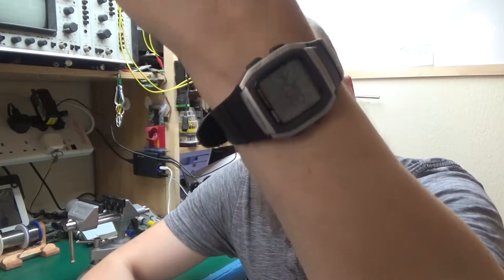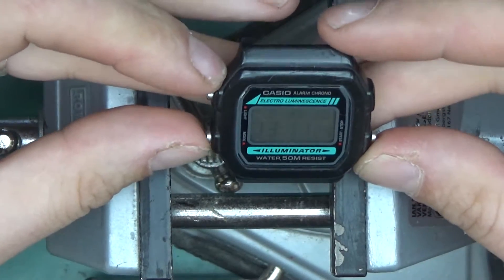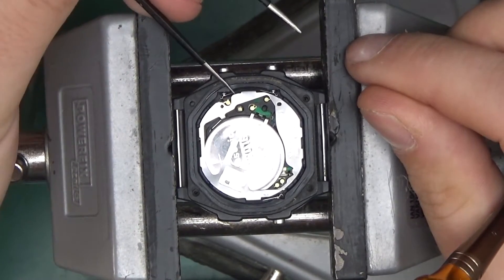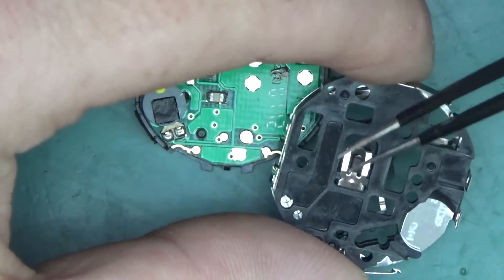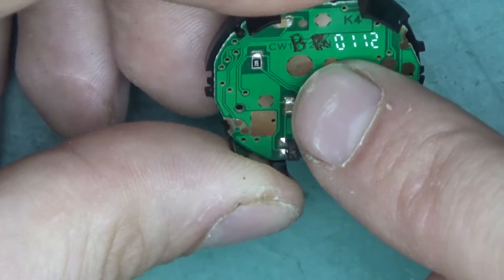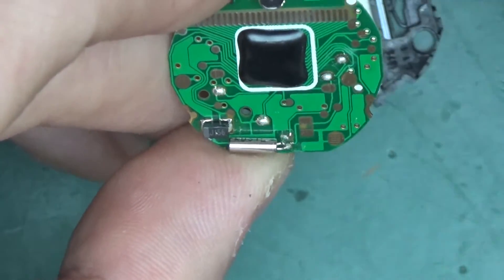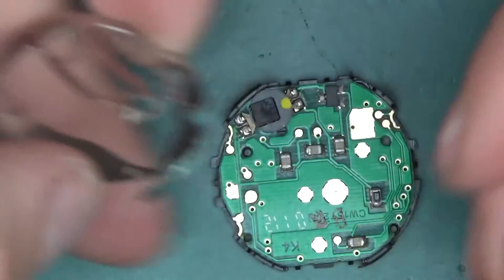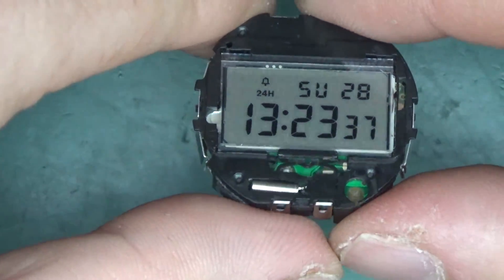Casio W86 teardown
Since i bought a replacement, I decided to have a look inside my old Casio watch. So here is the micro teardown! :)